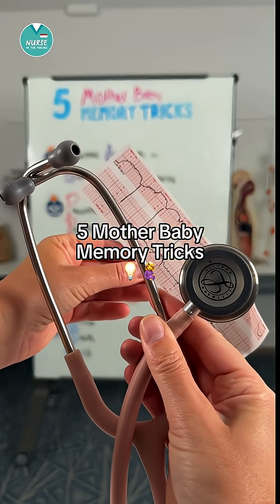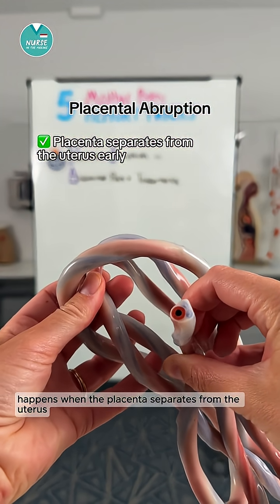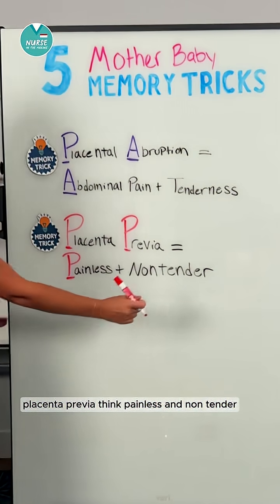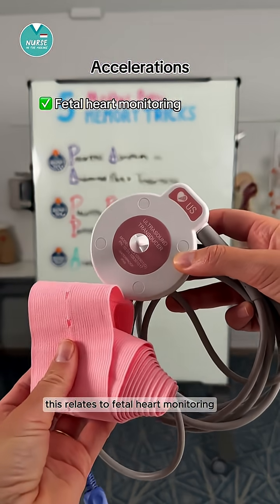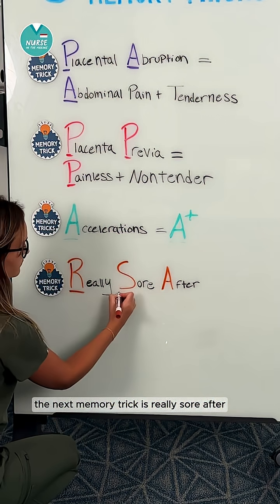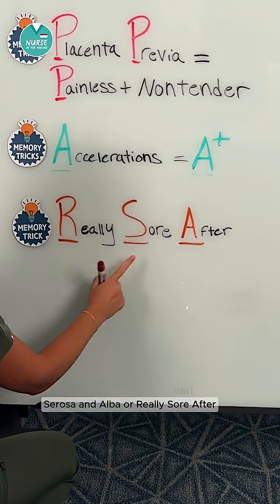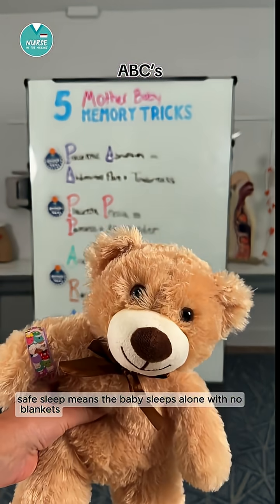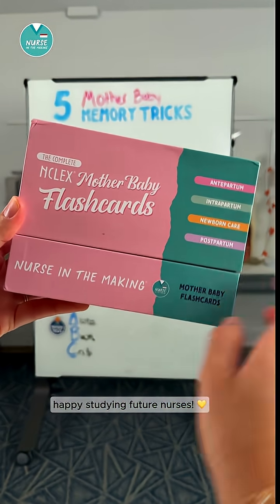5 Mother Baby Memory Tricks 🤰🍼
👶 Placental Abruption = Abdominal pain & tenderness
🩸 Placenta Previa = Painless & nontender
✅ Accelerations = A+ for baby
🤰 Really Sore After = Rubra, Serosa, Alba
💤 ABCs of Safe Sleeping = Alone, on their Back, in a Crib